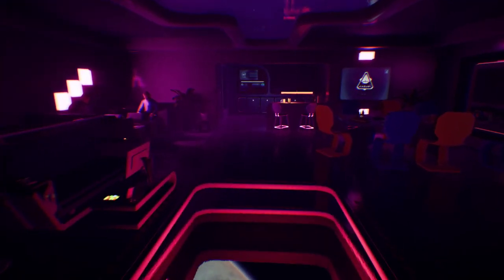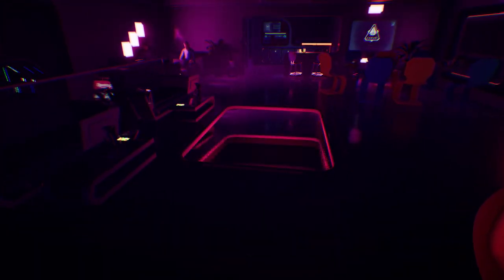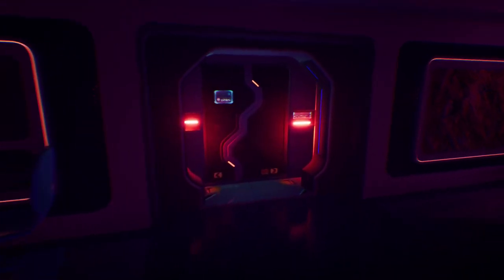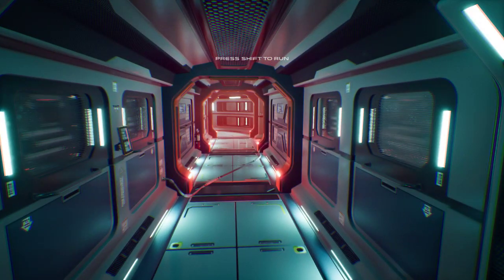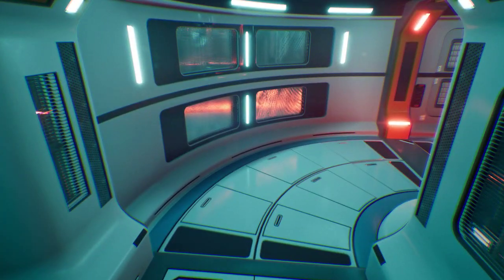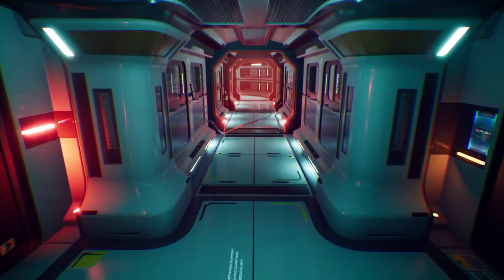Elea: Building Good Interior Modules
Elea uses some fairly advanced techniques to make their interiors look good. Here's a bit of a breakdown!